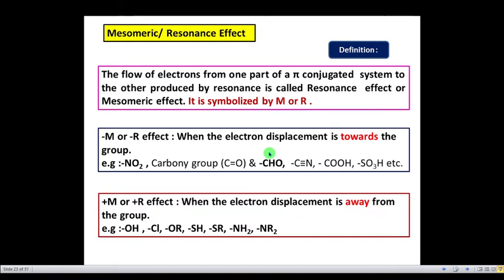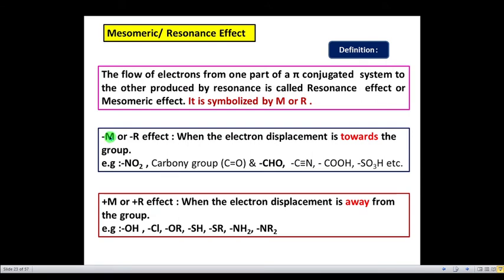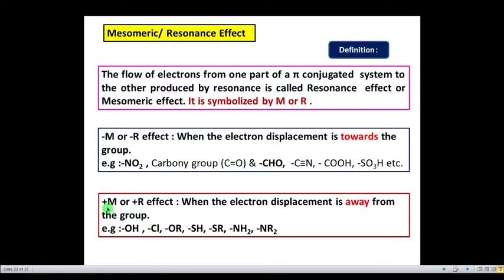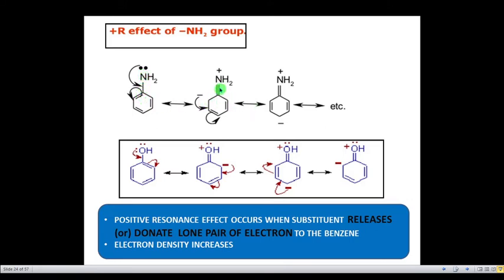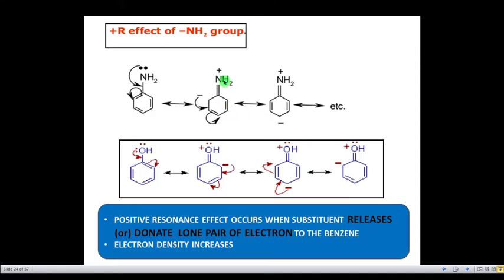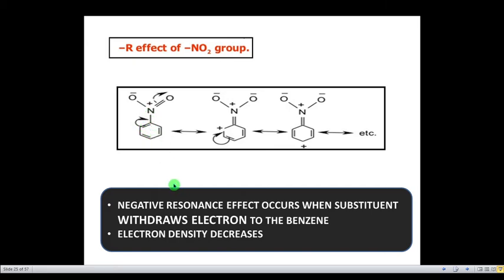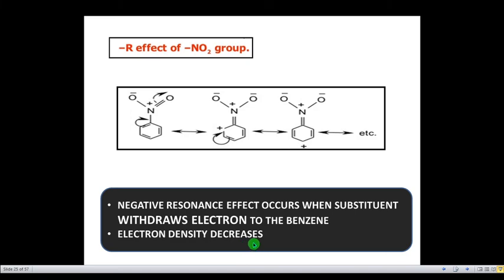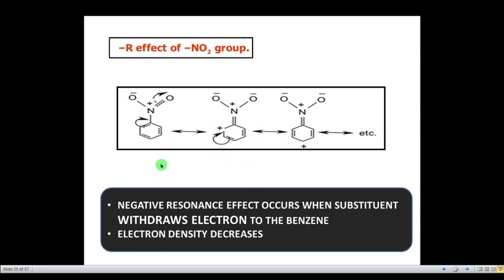POLAR EFFECTS - MESOMERIC EFFECT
POLAR EFFECT- PART -3 - MESOMERIC EFFECT -OR- RESONANCE EFFECT -POSITIVE MESOMERIC EFFECT AND NEGATIVE MESOMERIC EFFECT -ELECTRON DONATING GROUP -ELECTRON WITHDRAWING GROUP - EXPLANATION - EXAMPLES